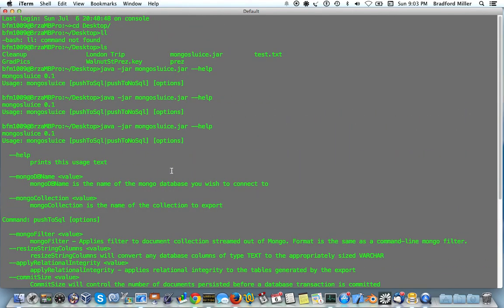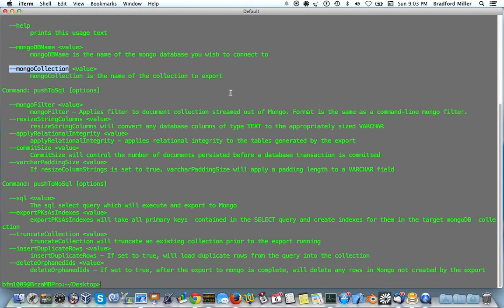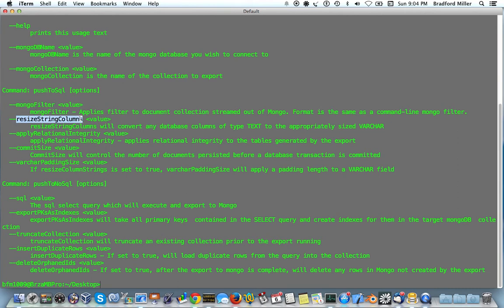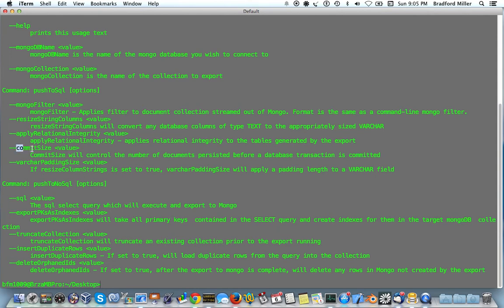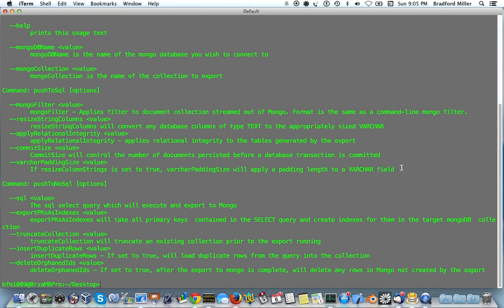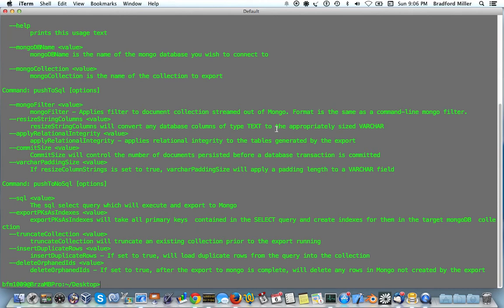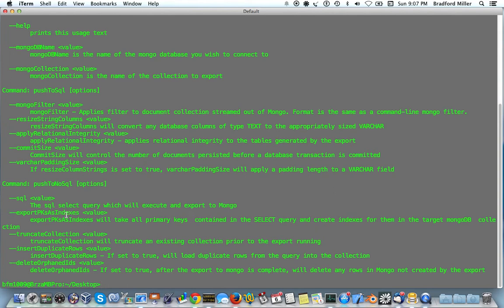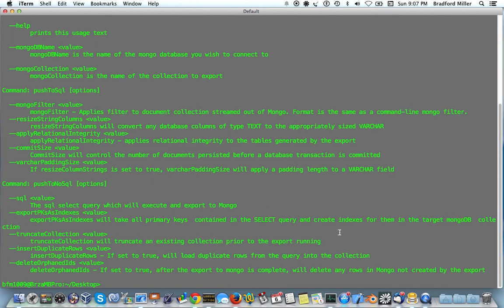MongoSluice Demo Intro To Mongosluice